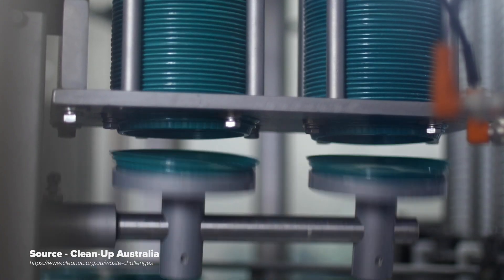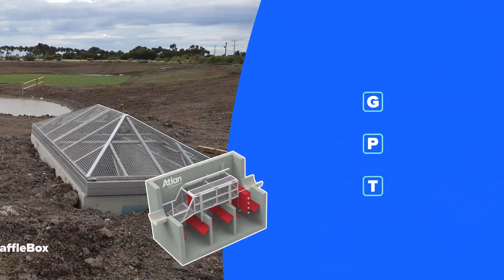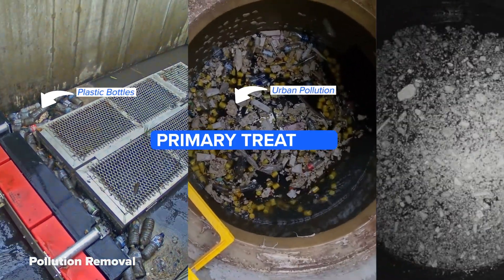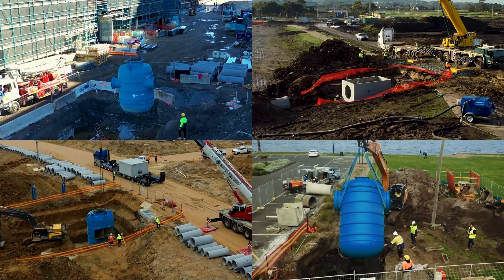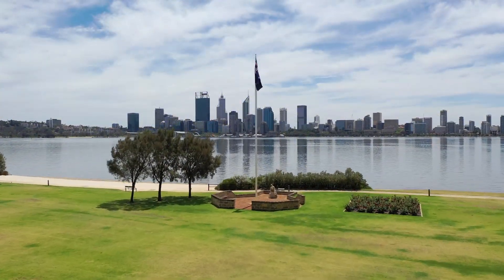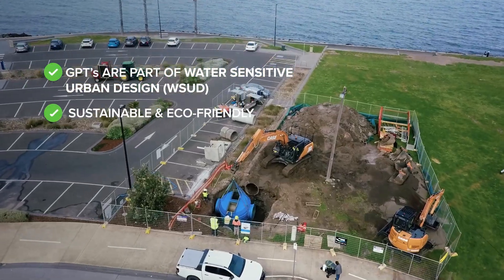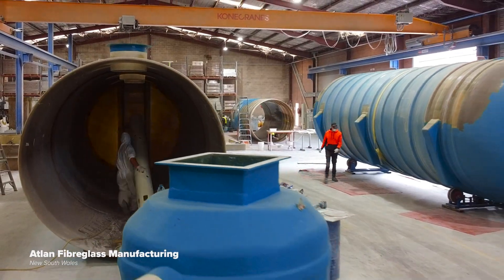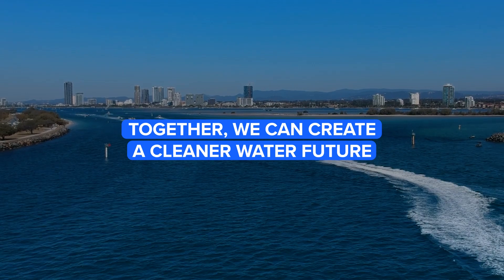What is a Gross Pollutant Trap? | Stormwater Treatment Systems | Atlan Stormwater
Gross Pollutant Traps (GPTs) are the first line of defence for the removal of urban pollution in our catchments. Our range of GPT solutions include the StormSack, Ecoceptor, BaffleBox and Vorteptor.

Commonly used to capture litter, cigarette butts, plastic pollution, leaves and sediment - they are versatile devices that can be installed independently, or used as part of a stormwater treatment train or pretreatment for downstream OSD assets.